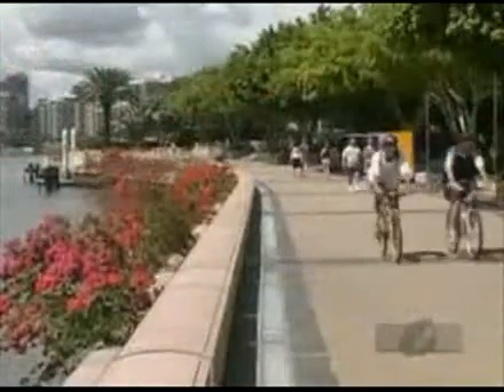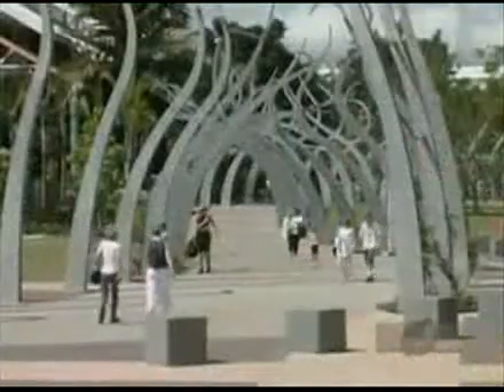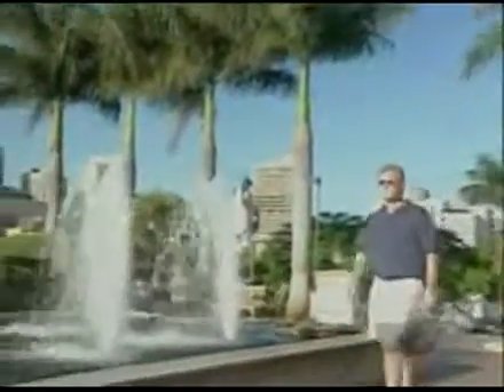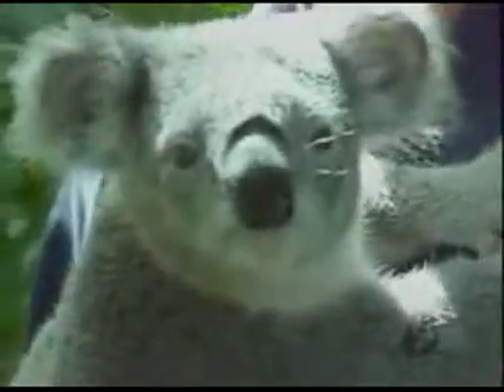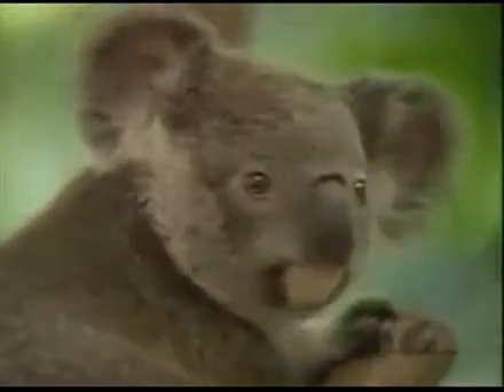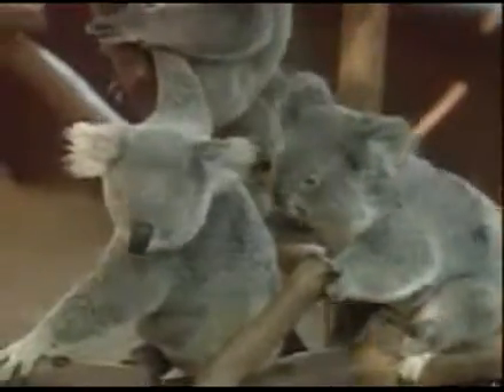Brisbane Queensland Australia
One of Australia's largest cities is drawing crowds—and not just because it's a convenient place to stay while enjoying nearby subtropical forests, wildlife and beaches. Downtown, centered along bends in the Brisbane River, is a vibrant mix of modern skyscrapers and older buildings—some of which date back to the city's days as a penal colony.

Know it: "The first European settlement in Queensland was a penal colony at Redcliffe, 28 kilometres north of Brisbane, in 1824."